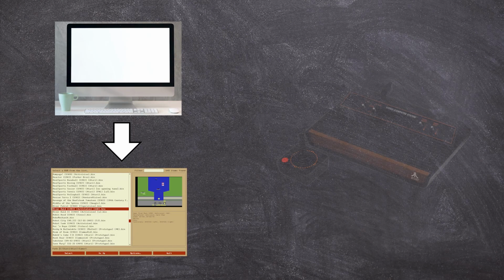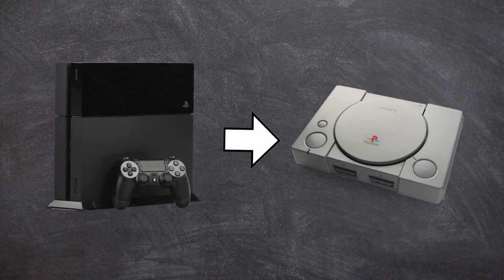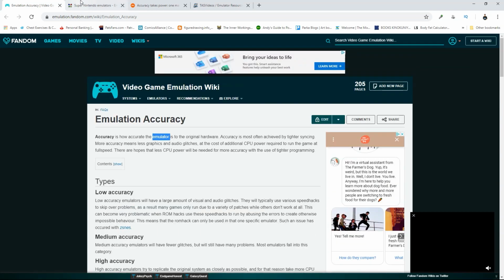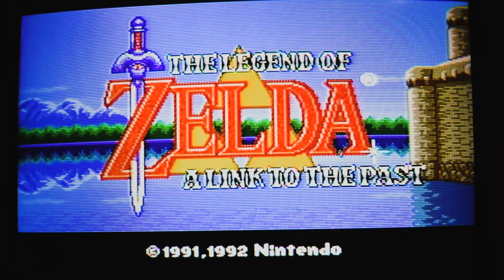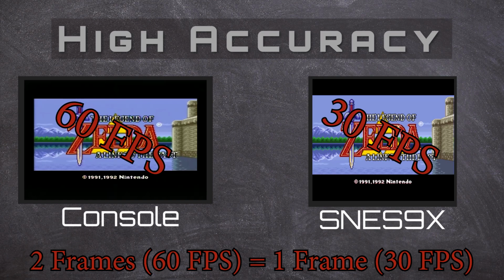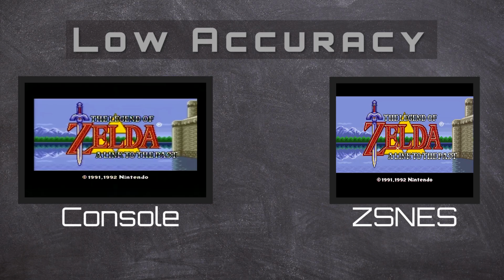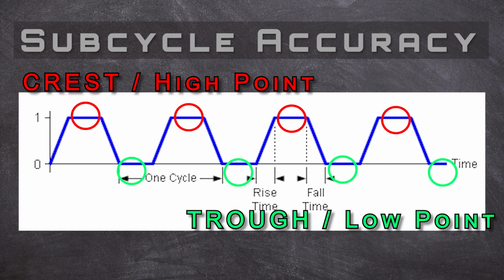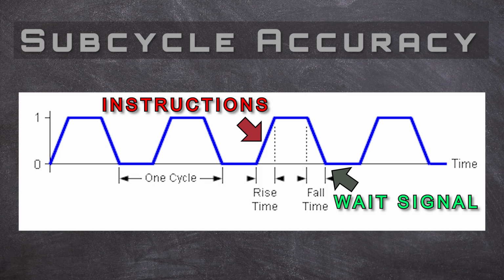Emulation accuracy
In this video I'll go over emulation accuracy, what it is and demonstrate some examples of what might go wrong with emulation in some unpredictable cases.

Chapters:
00:00 Intro
0:26 What is an emulator?
2:50 Emulation Limitations
6:00 What is Emulation Accuracy and its type
9:27 Legend of Zelda running on a actual Super Nintendo
10:02 High Accuracy Emulation Comparison
13:16 Comparison Method
14:05 What is High Accuracy Emulation?
14:44 Middle Accuracy Emulation Comparison
16:26 What is Middle Accuracy Emulation?
16:38 Low Accuracy Emulation Comparison
17:49 What is Low Accuracy Emulation?
18:40 Cycle Accuracy Emulation Comparison
19:38 What is Low Accuracy Emulation?
20:54 What is Sub Cycle Accuracy Emulation?
23:00 What is CHIP Accuracy Emulation?
23:54 What is DICE Accuracy Emulation?